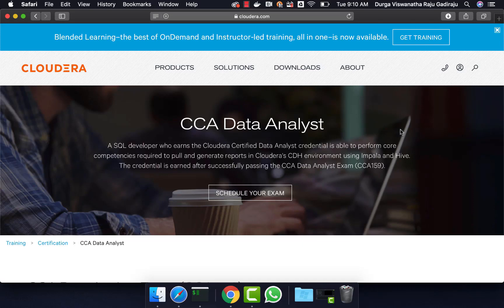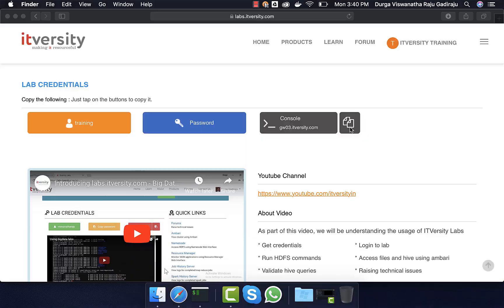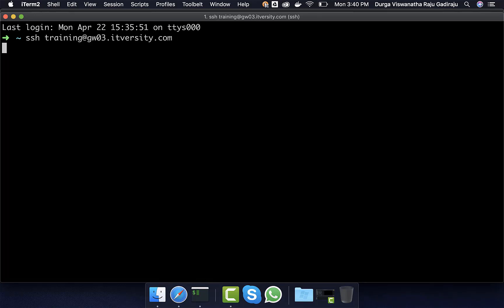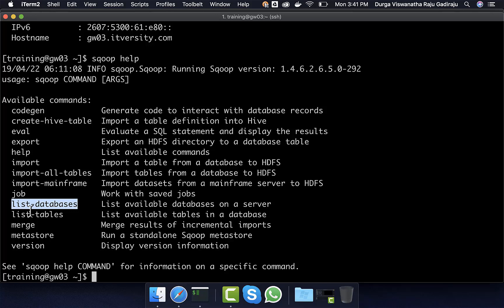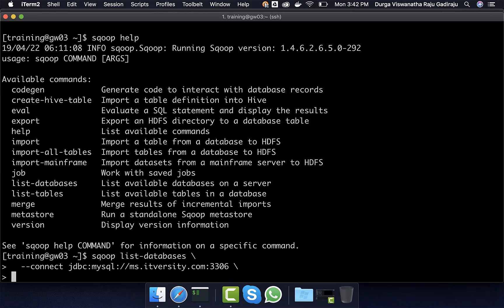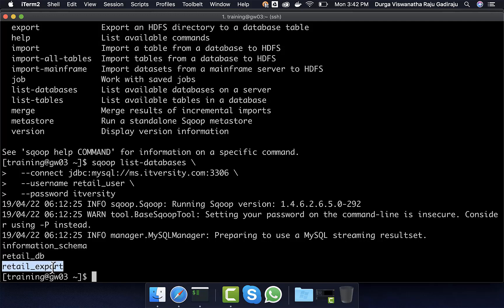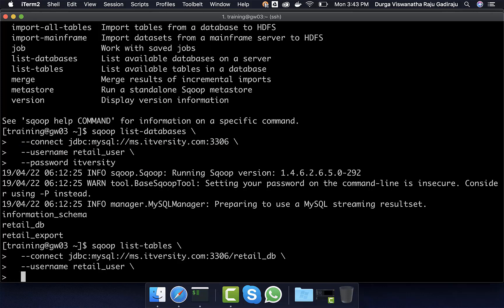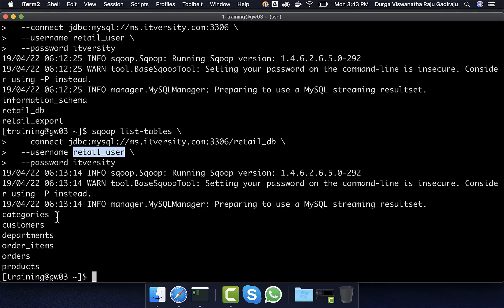Running Sqoop Commands in the Cluster